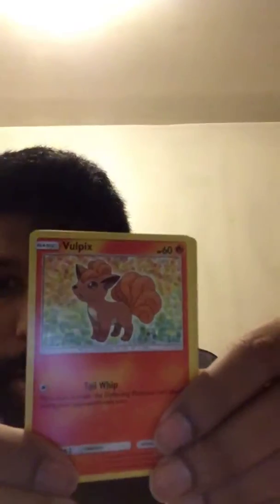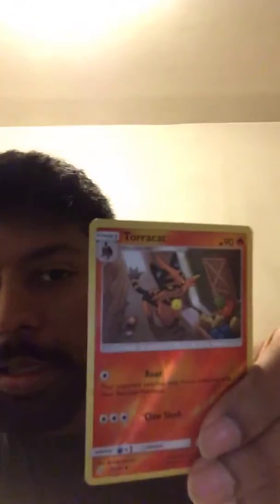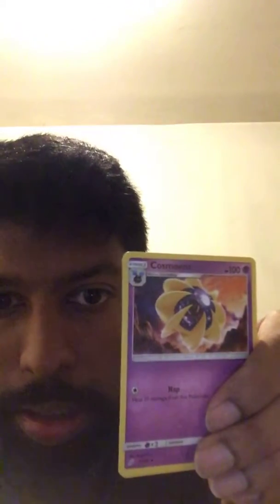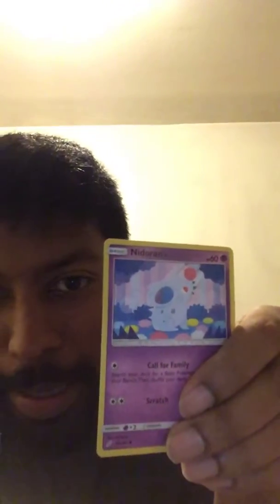Part two opening